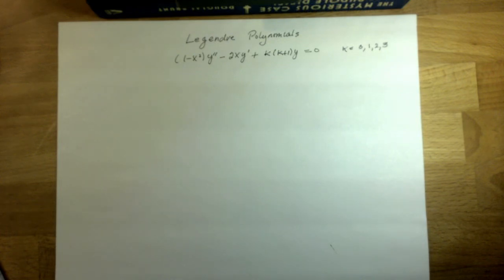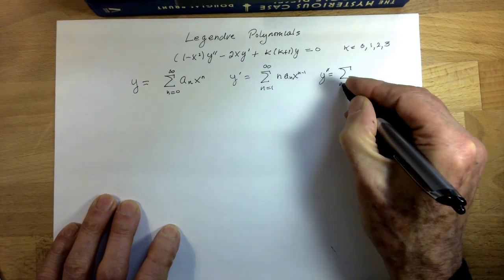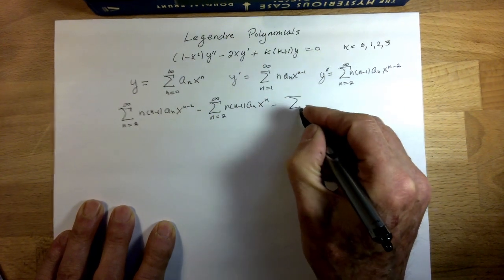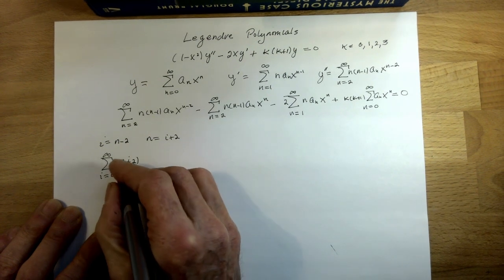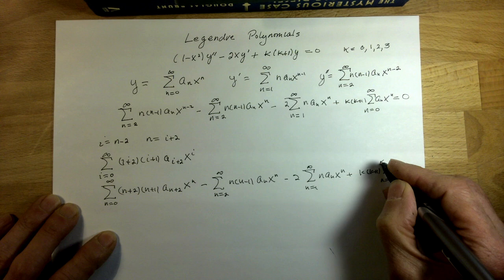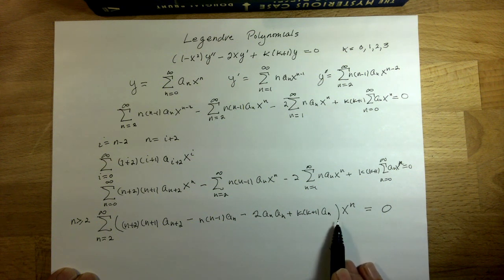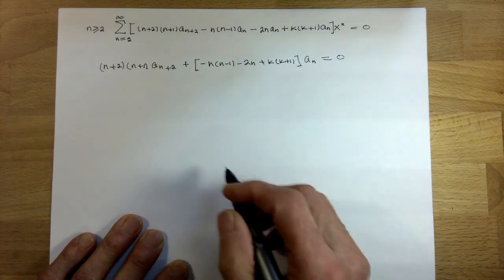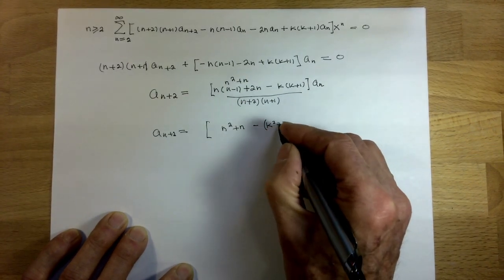SOLVING LEGENDRE DIFFERENTIAL EQ PART 1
The Legendre differential equation is solved as a power series and the recursion  relationship between the coefficients a(n+2) and an is established.